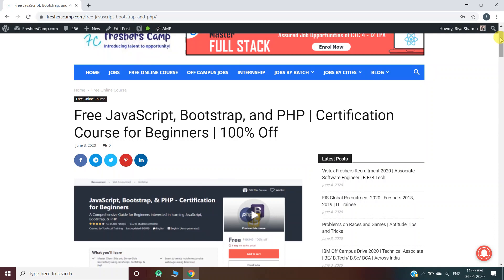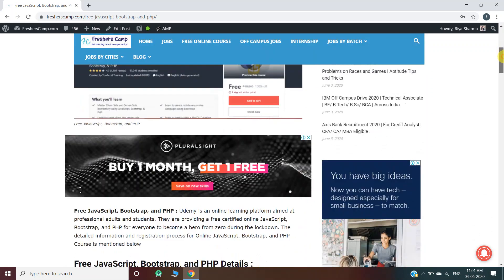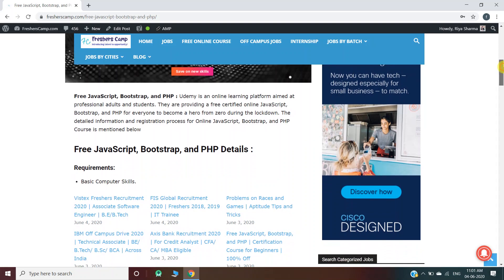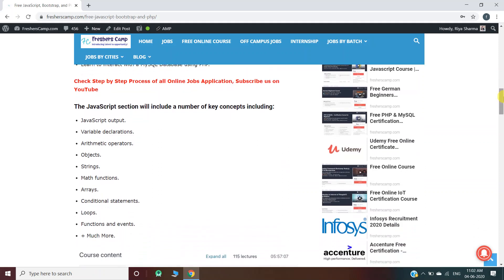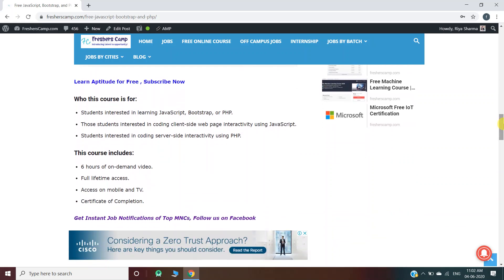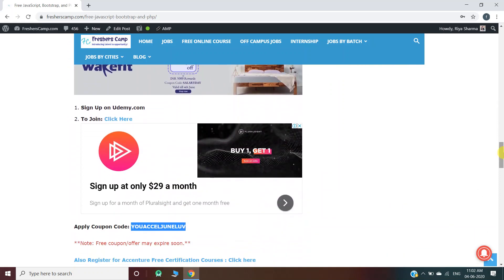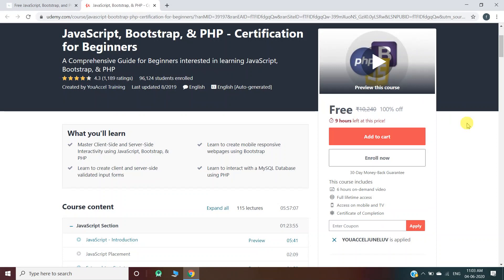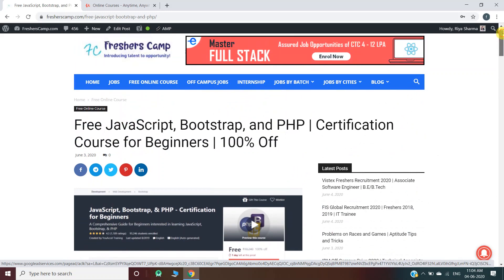Free JavaScript, Bootstrap, and PHP | Certification Course for Beginners | 100% Off